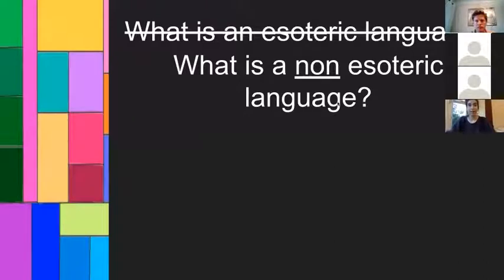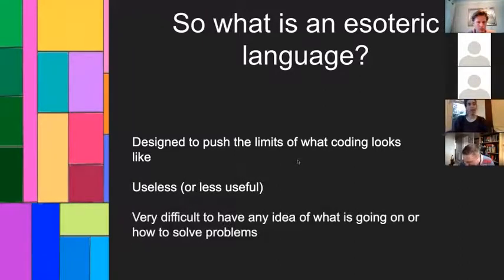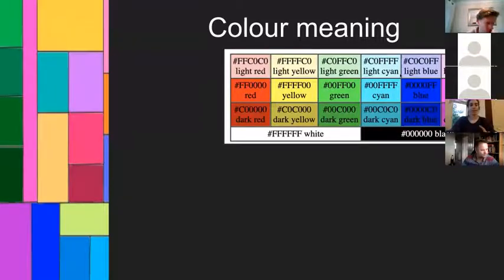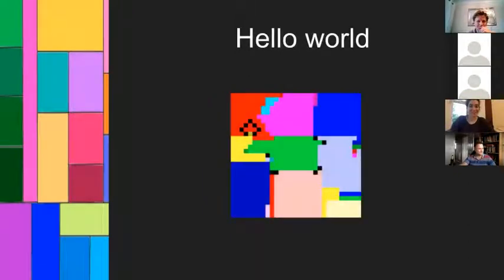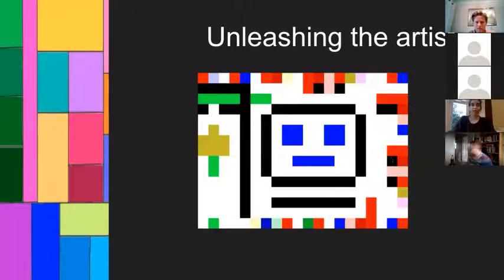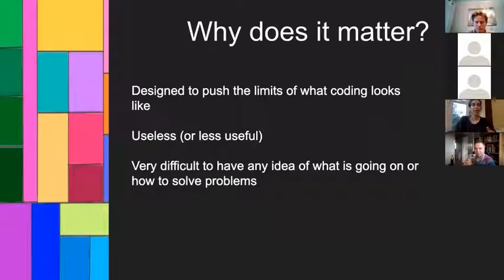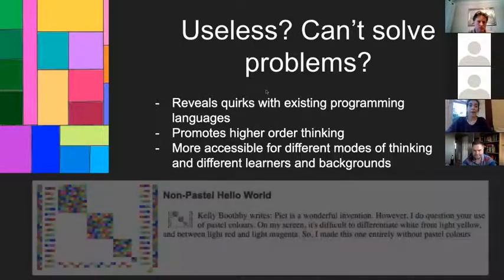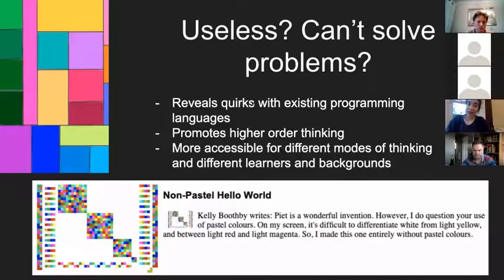Bristech Bytesize #7 Anat Dean Esoteric Languages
Coding languages are often used because they are easy to understand, but what happens when you tip that on its head and code using the most difficult tools to read and follow? Piet is a programming language built using blocks of colour to execute instructions. This will be a brief intro into the "wild west" of Piet and how esoteric languages can inform how we think about learning to code.